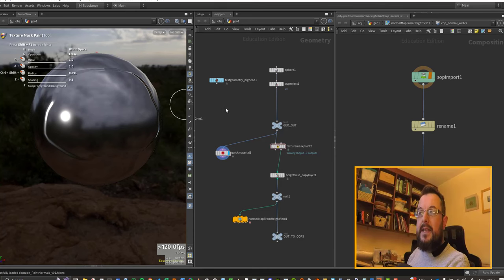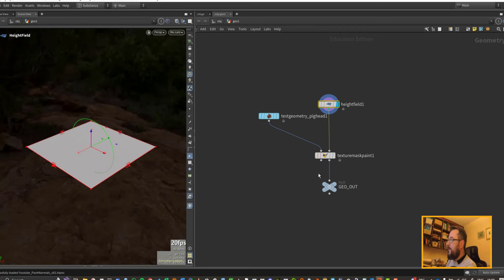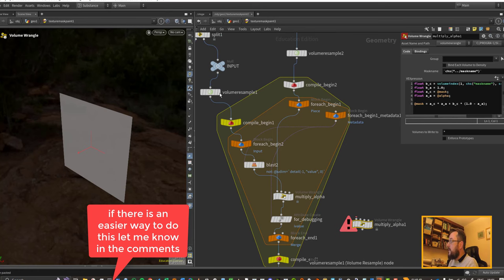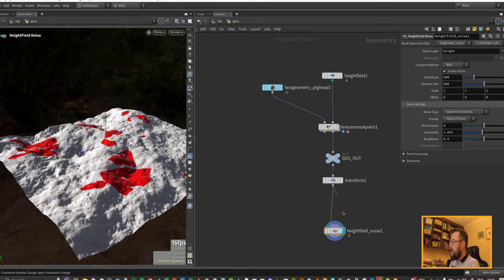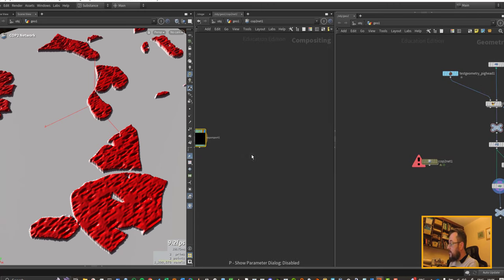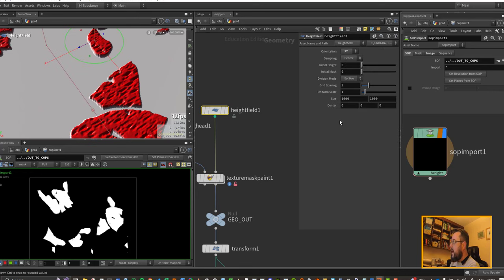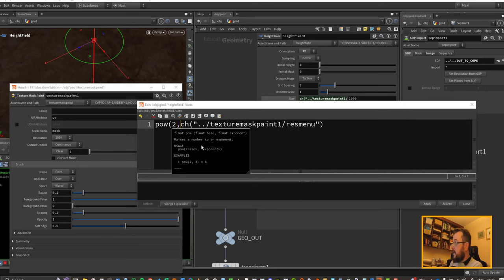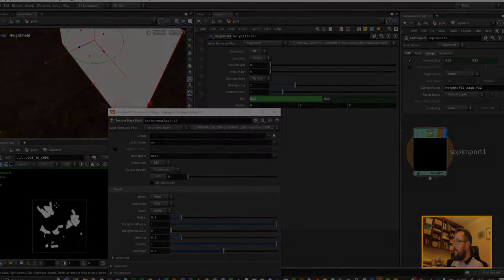Houdini Painter II, Adding Heightfield Noise, Painting Textures in Houdini 20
Hacking the texture mask paint to get some substance painter style functionality in Houdini. All fairly experimental but have got some nice results with this.